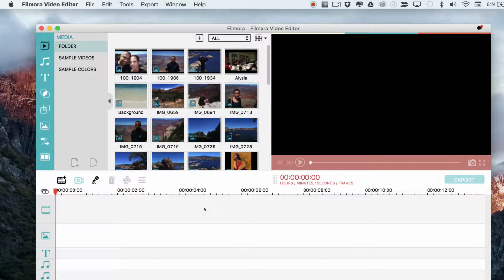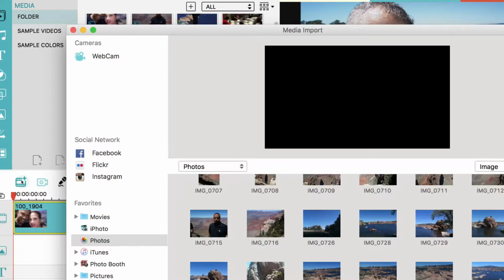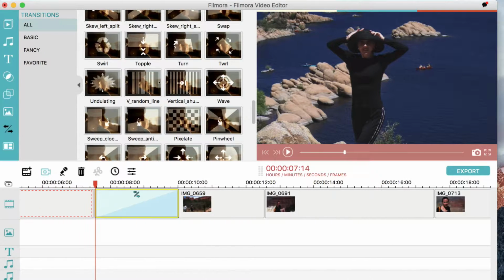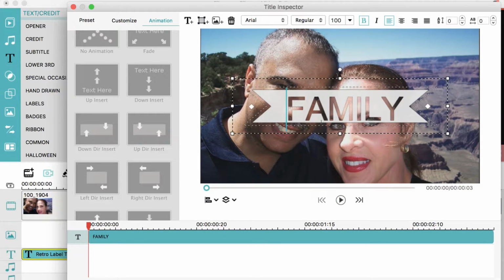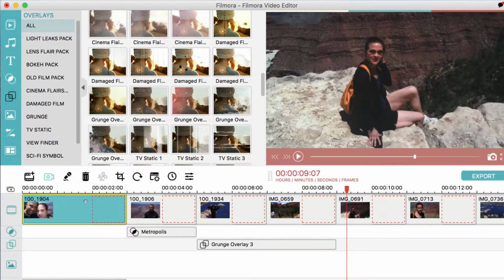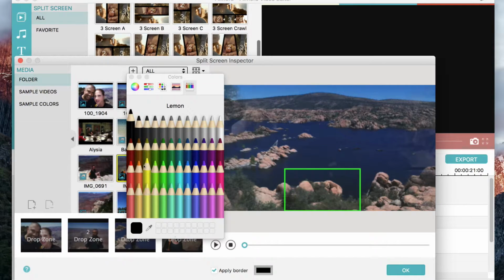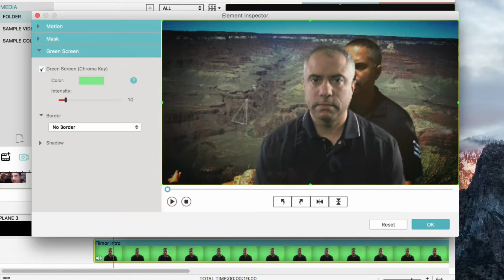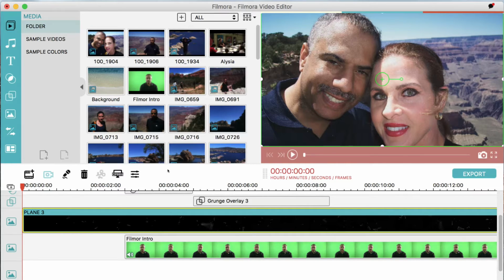Filmora: A Video Editor for the Mac and PC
Filmora is a great video editing application that makes it very easy to produce high quality videos with a ton of features. Filmora is also available for iOS